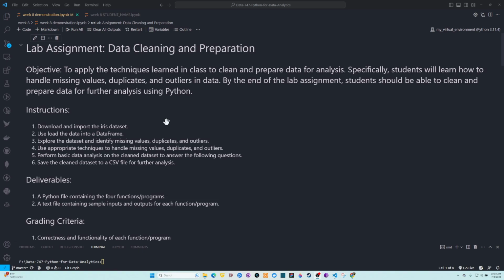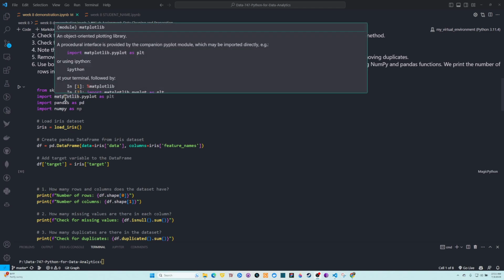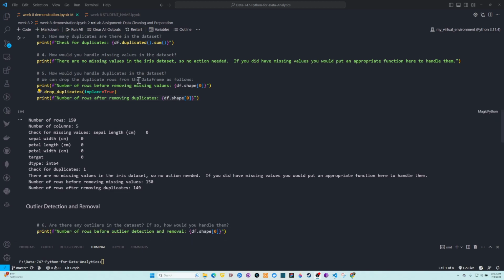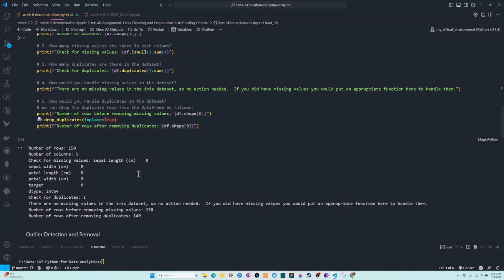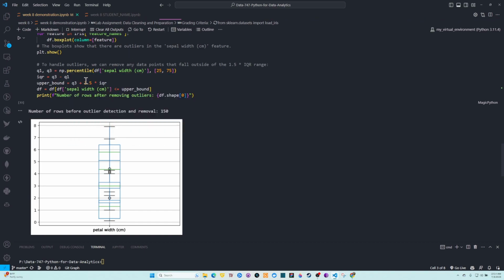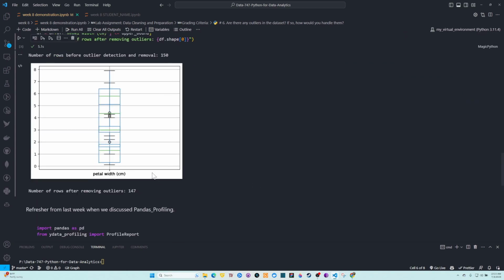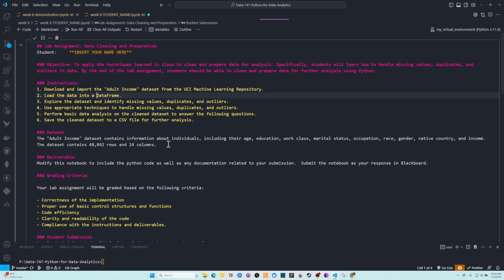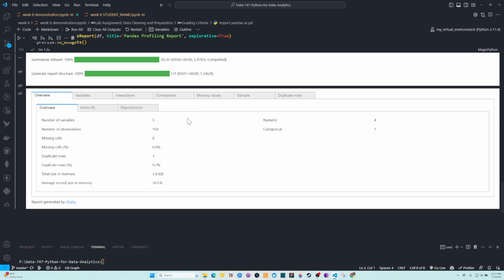Creating a basic data pipeline (data engineering and outlier detection) in Python